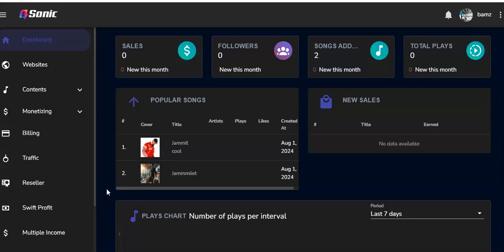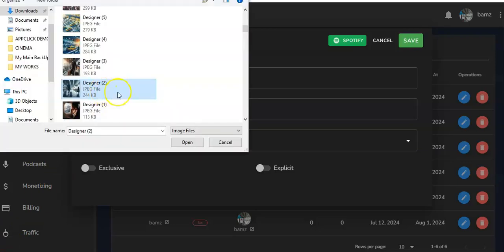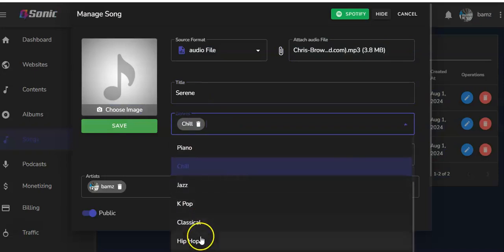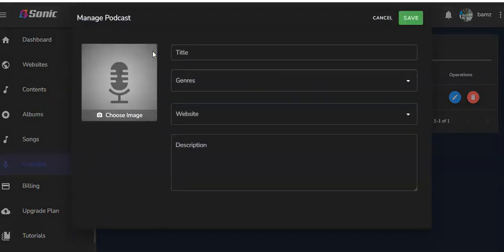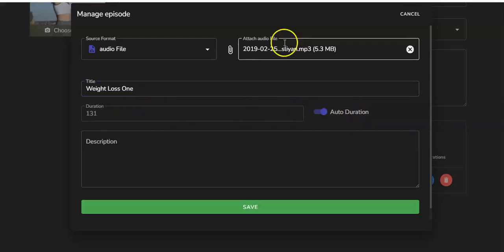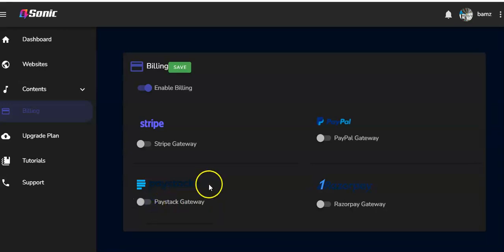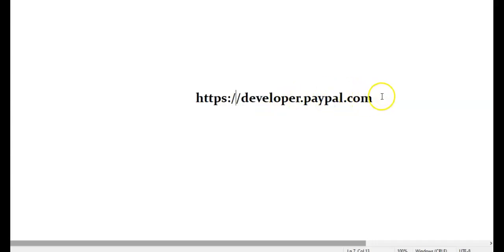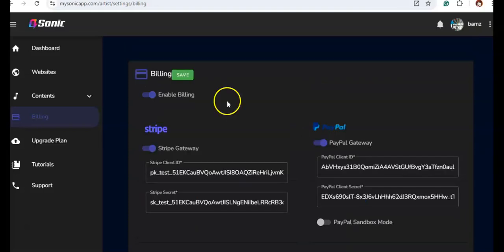How To Upload Contents & Set Your Payment Gateway